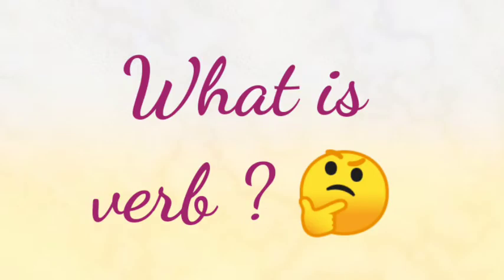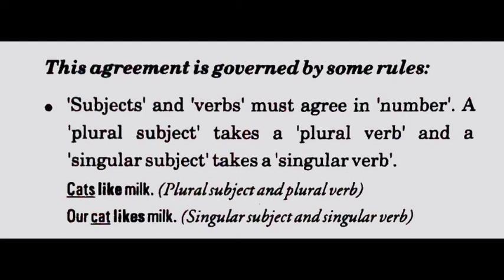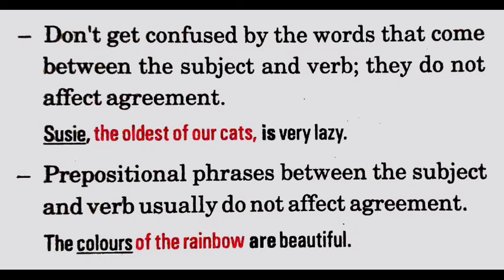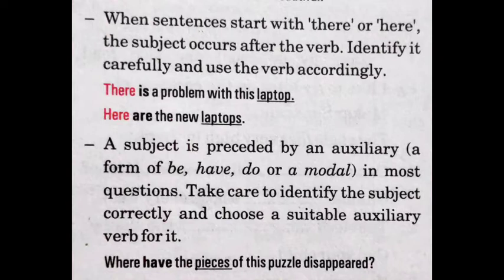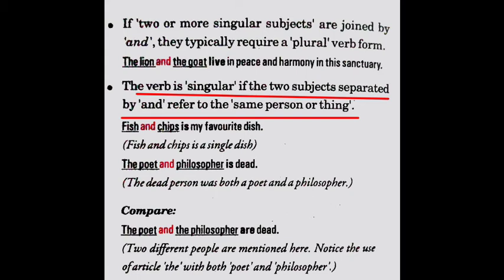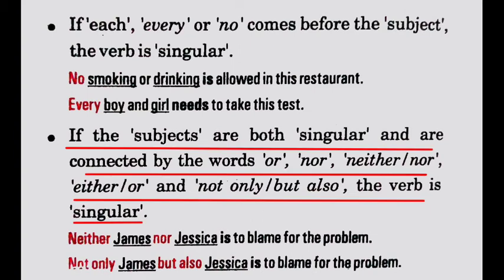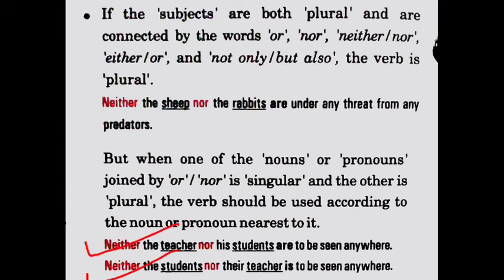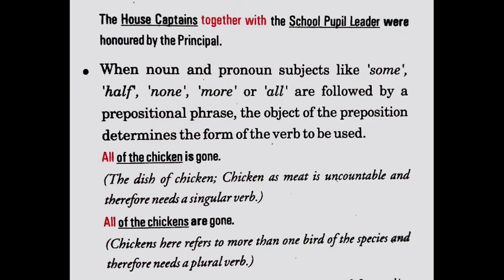28 08 2020 K6 English Video 01